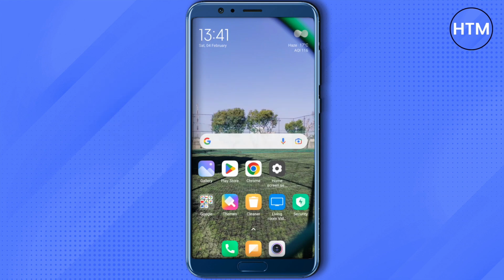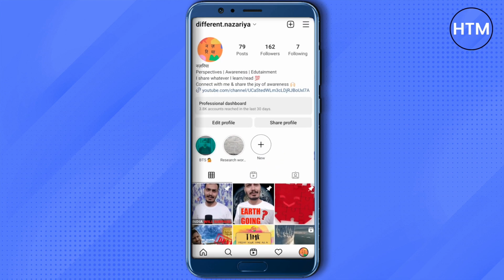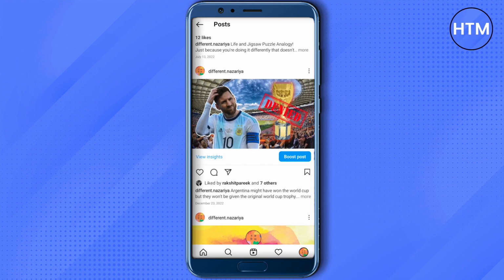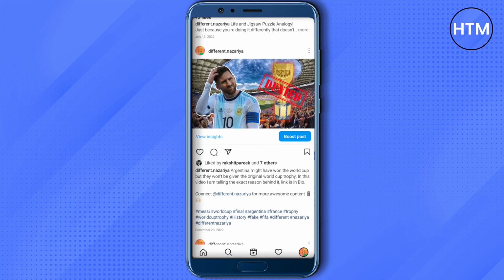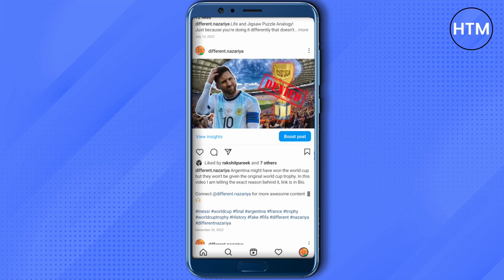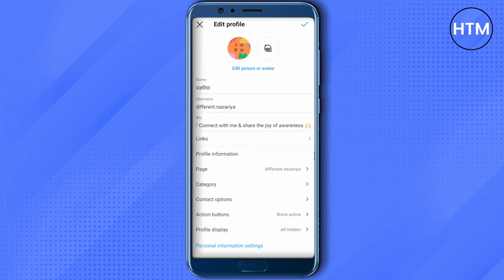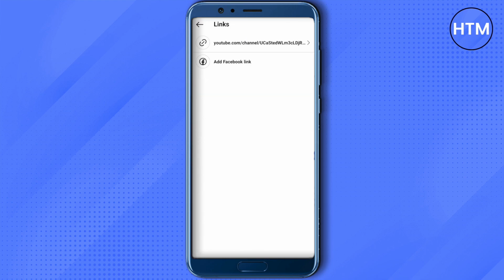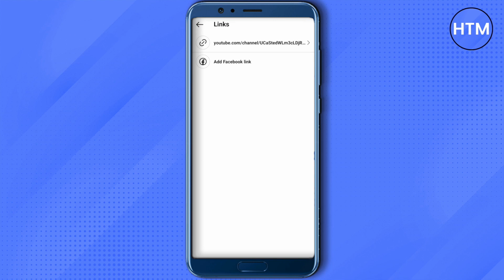How To Add Clickable Link On Instagram Post (EASY!)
How To Add Clickable Link On Instagram Post. It’s a very easy tutorial, I will explain everything to you step by step.